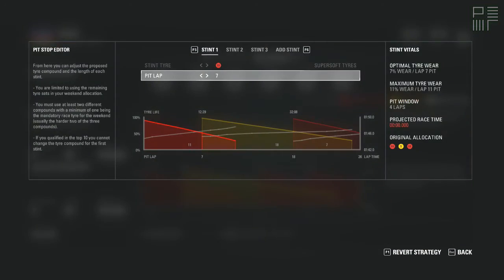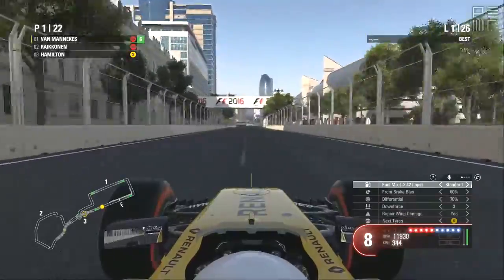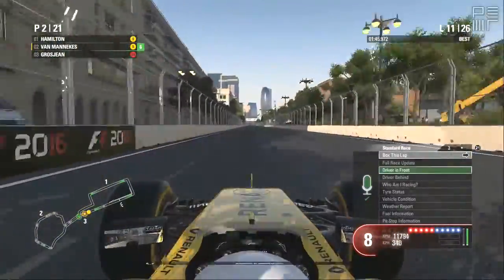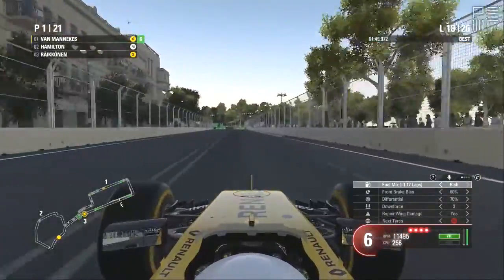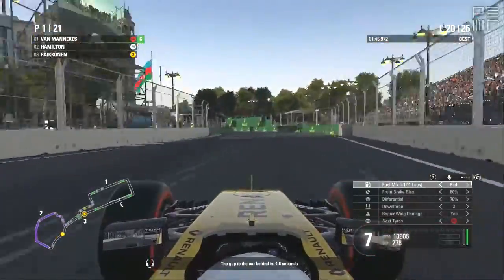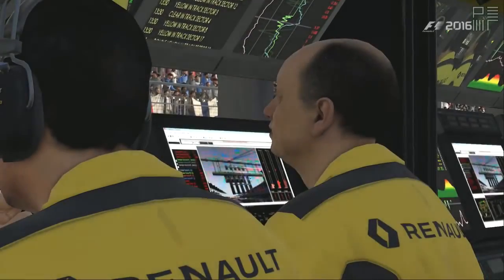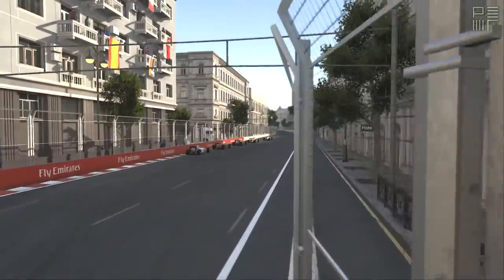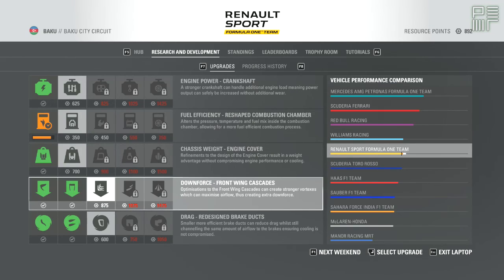F1 2016 // Career Mode S1, R8 - Baku, Azerbaijan[60fps]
Skipped two races on recording. Due too stability issues, they are mostly fixed as the game now runs on my SSD instead of regular drive.. The stutters aren't completely gone, but driving it much easier now. So, welcome to Baku!

If you enjoyed this video please leave a like/comment it will really help me out!